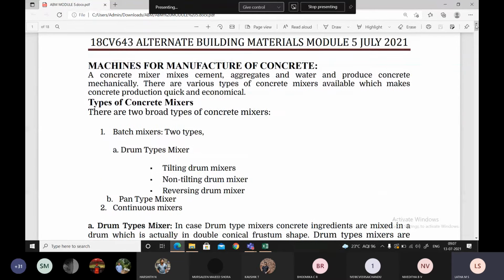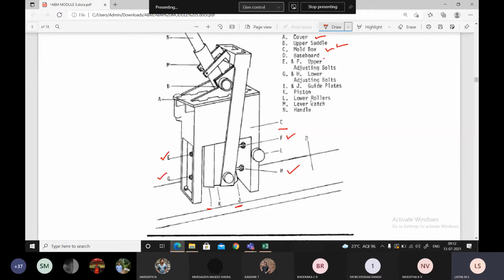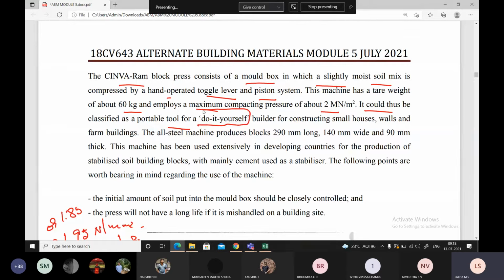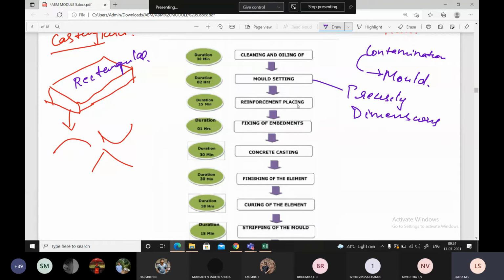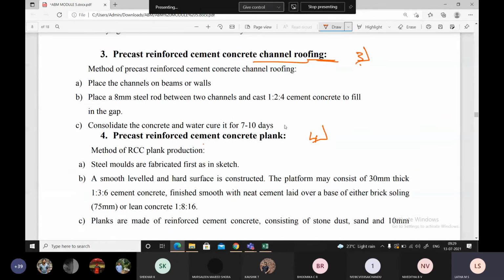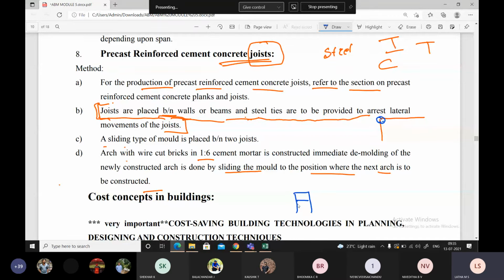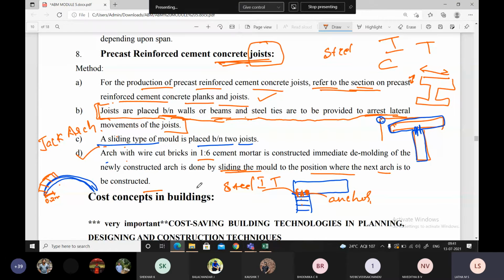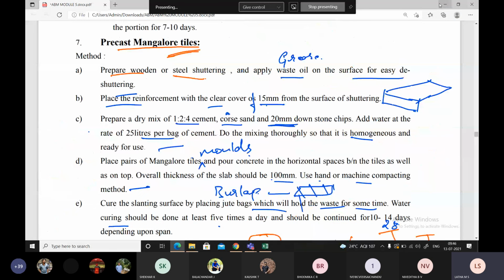ABM 18CV643 July 13